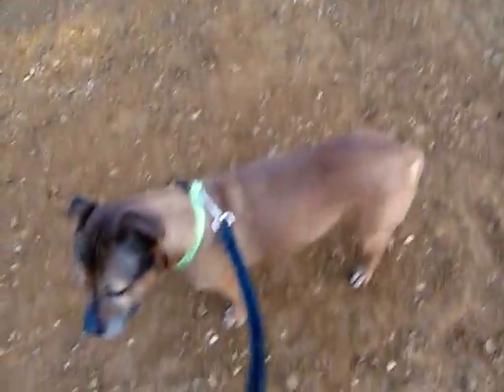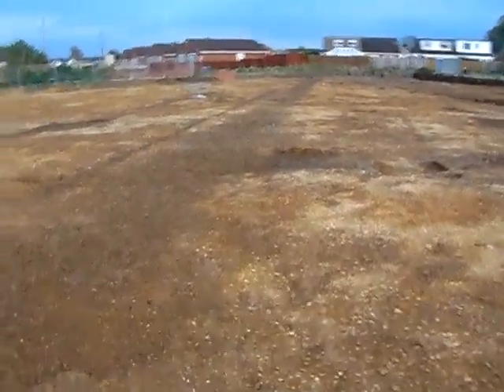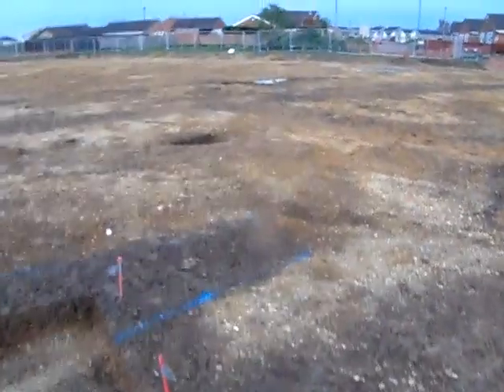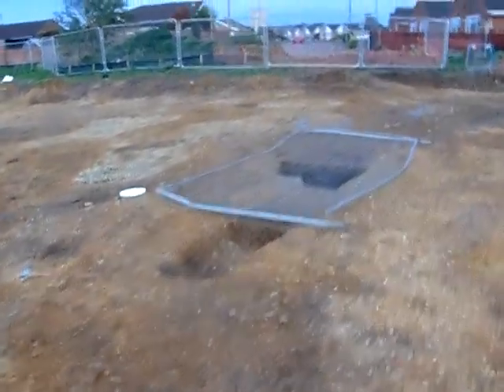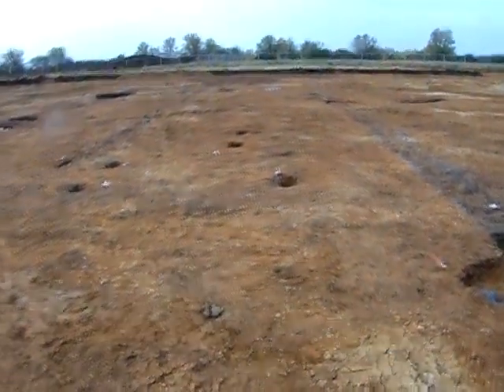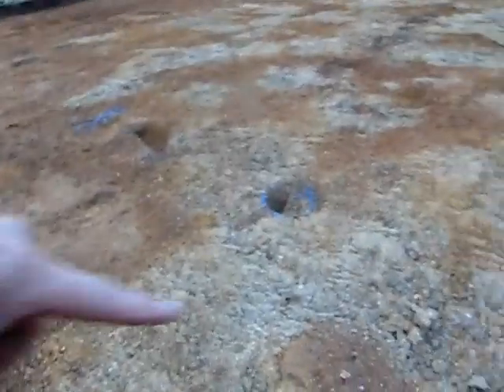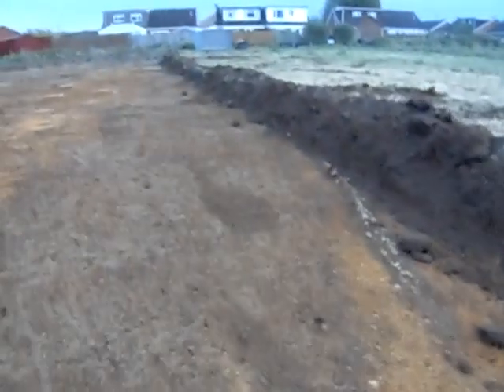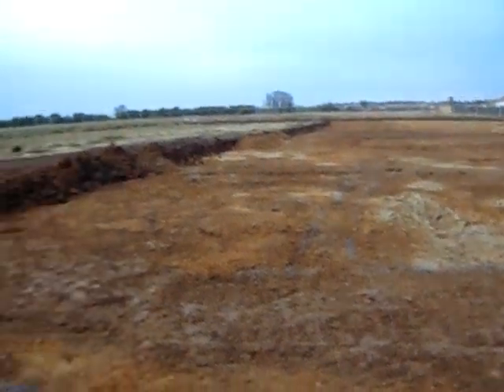Bronze Age Round House Settlement Found Right next to my house ,full video